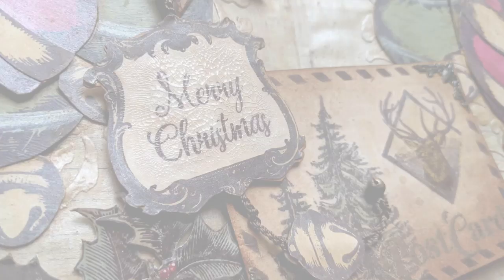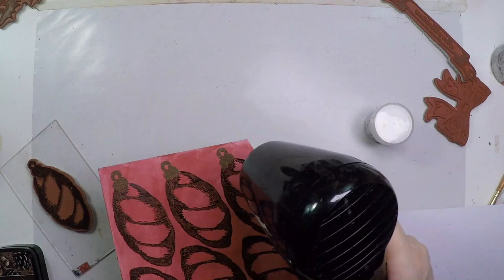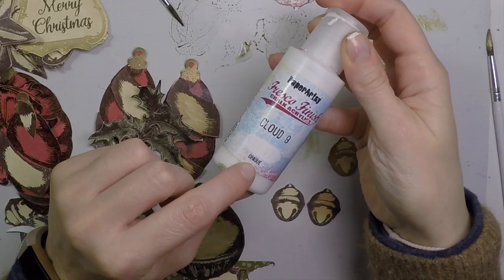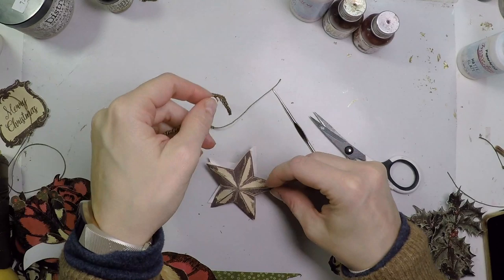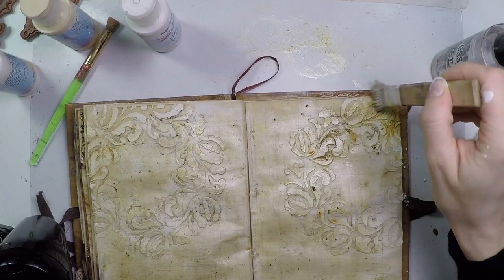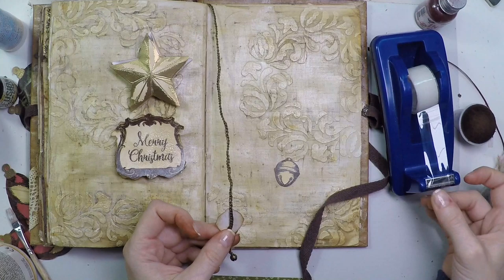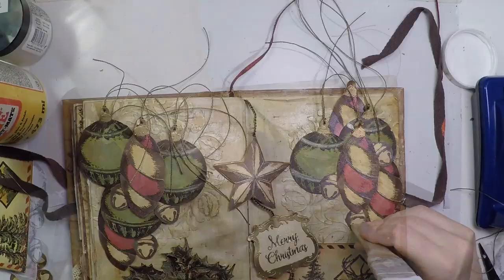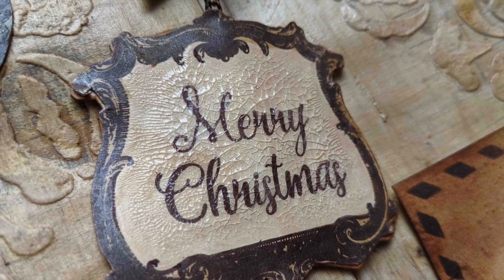Christmas Art Journal - A Vintage Christmas by Scrapcosy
Today I wanted to share with you an art journal spread inspired by the current topic at PaperArtsy blog which is a Vintage Christmas. This art journal has some elements can be moved and changed around: a magnetic postcard and a double sided bookmark (gold/brown) which features a handmade crocheted chain. I used all my scrapcosy stamps sets from the PaperArtsy Christmas release last year, ESC07, ESC08 and ESC09 as well as one of the stencils PS072. In addition to it, I created a post card using the stencil PS065 from the autumn release. This is a very long video, so maybe you want to grab a cup of tea and put your feet up, warm and cosy  while I show you what I’ve done.

My Etsy shop

New Fresco Paints Sand, Blood Orange & Cloud 9 - Check this post, the stockists should be in the list

cut'n'dry foam (by Ranger, but you can see it at PaperArtsy shop)